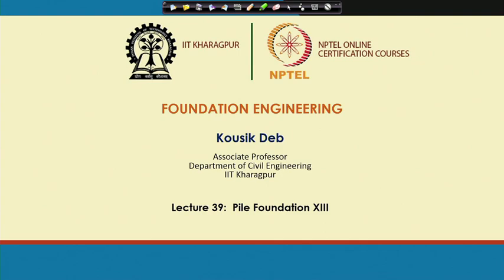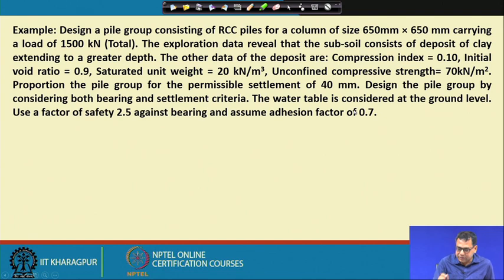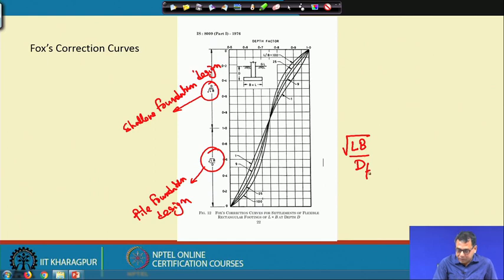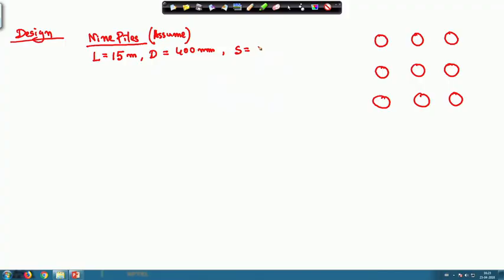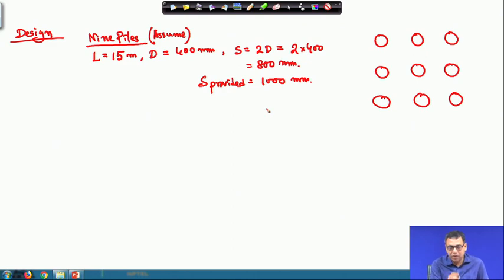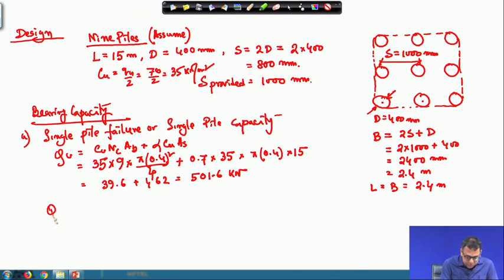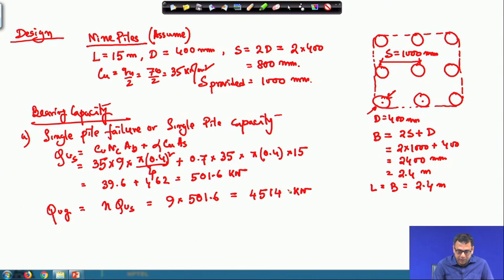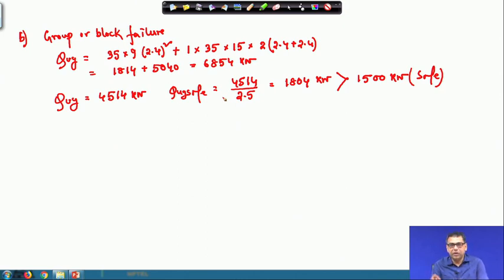Lecture 39 : Pile Foundation - XIII